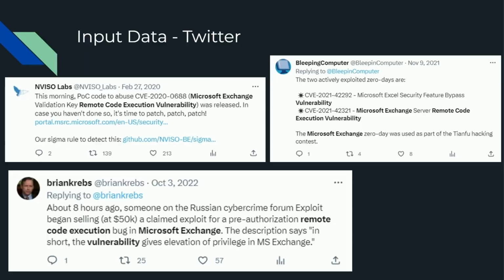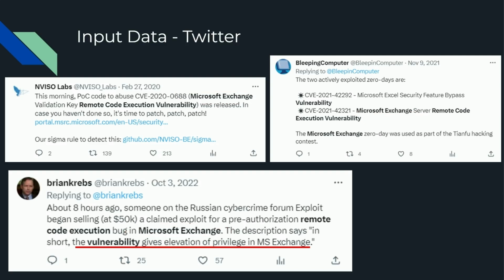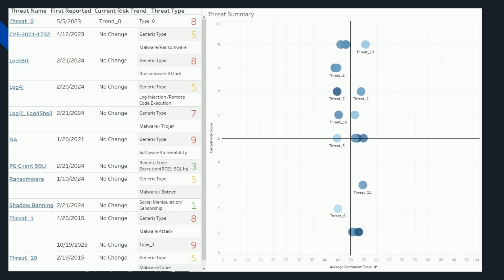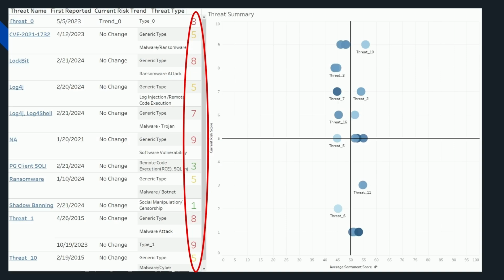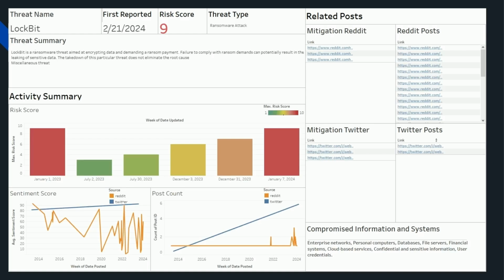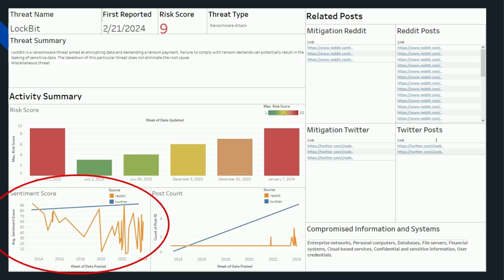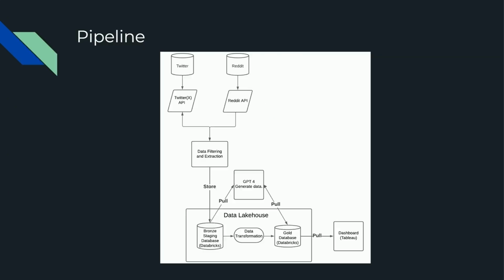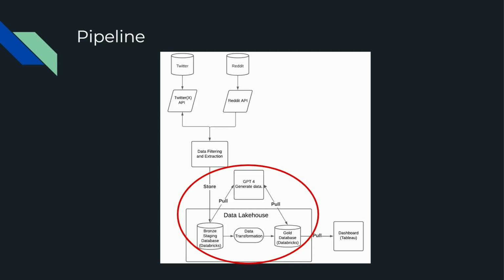Cyber RADaR - Presented by: Caitlyn Robinson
Cyber RADaR
Presented by: Caitlyn Robinson

Online social networks are emerging as a primary source for sharing and consuming the latest information on cybersecurity threats. Most organizations lack the resources to effectively monitor social media. Consequently, organizations are vulnerable months, even years, after a threat is discovered. The Cyber RADaR service uses artifical intelligence (AI) and machine learning (ML) to crowdsource information and provide clients with a customized dashboard alerting them to relevant threats and provide references to mitigation methods.

Mentors:
Bobby Keener, Chief Executive Officer at Civilian Cyber
Bill Cramer, Business Analyst/Process Engineer at Virginia Commonwealth University